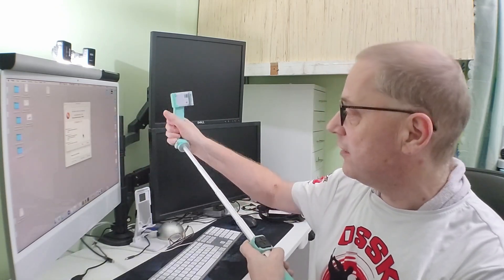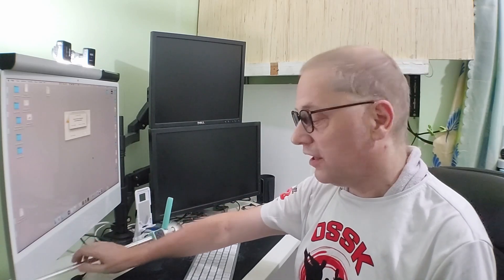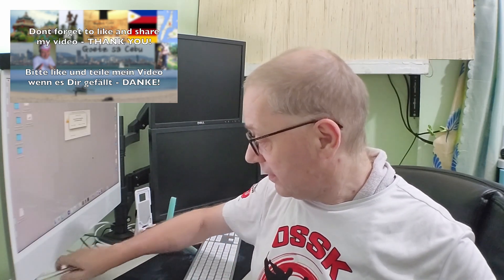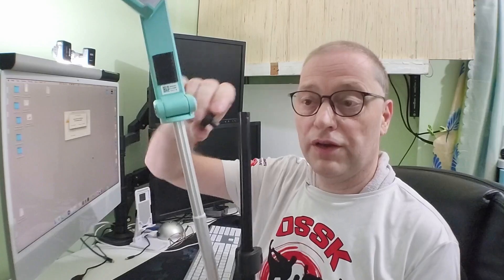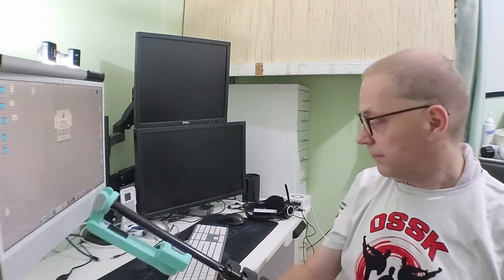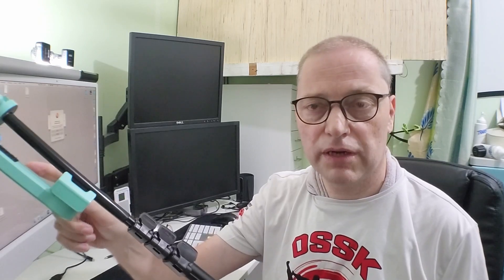My Moza Nano SE Selfiestick HACK - How to improve YouTube vlogging equipment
When vlogging you need affordable good gear, and I rely heavily on my Moza Nano SE 1-axis gimbal selfie stick that cost just about 1000php here in the Philippines. It really helps a lot in getting stabilized videos for youtube!. Its only "weak" spot is its small stand, making it difficult to use it when fully extended. On the other side, I have a great Selfiestick/Tripod that can extend to nearly 8 feet in length, but its weak spot is its mounting tip. So why not combine the strength of those 2 gadgets and that way create a marvellous toy to use for vlogging...

I'm Goetz a German living in Cebu City, Philippines since 2014. My channel will give you essential information whether you are a tourist or an ex-pat like me.
Let me give you insights into different islands and cities in The Philippines, places to visit or live, condos and apartments, dating tips, & how to travel and live inexpensively in The Philippines.